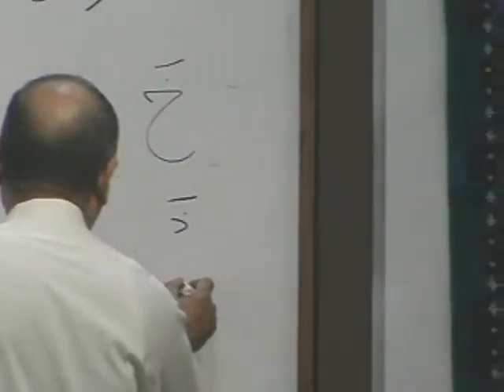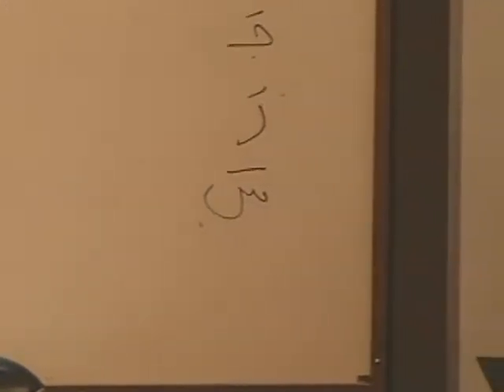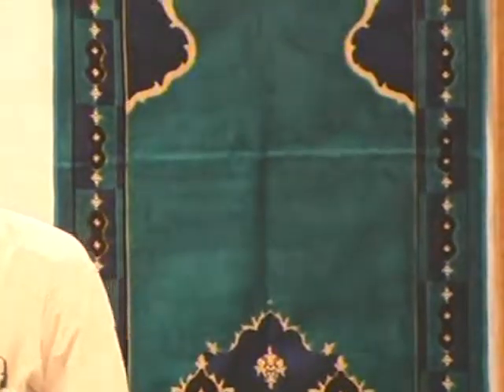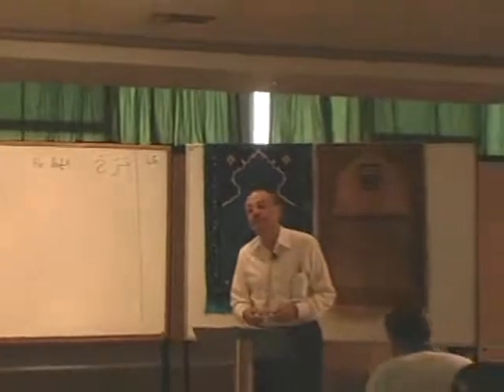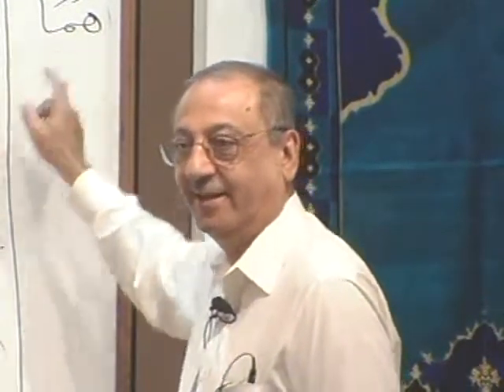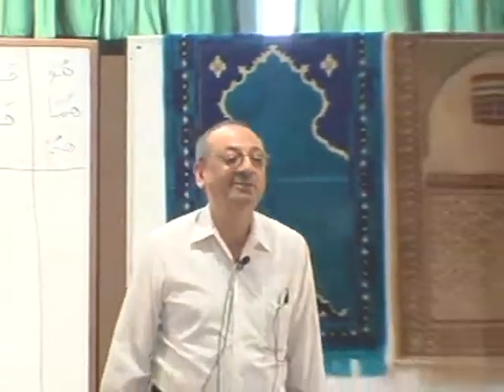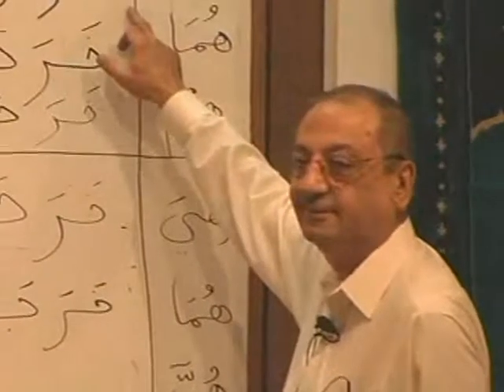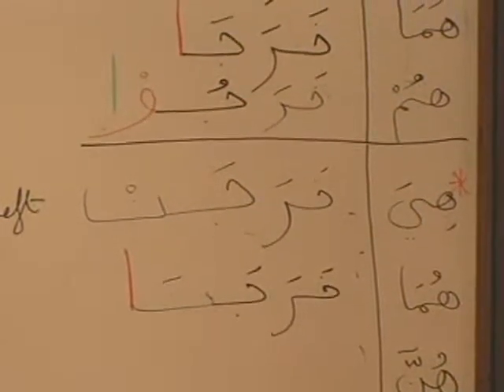MAV BK1 DVD02 PARTA2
Description: Based on the World Renowned Madina Books written by Dr. V. Abdur Rahim. Presented by The Institute of the Language of the Qur'an, Toronto, Canada. Instructor: Br. Asif Meherali. Each DVD has been split into 6 parts (A1,A2,A3,B1,B2,B3). The Book 1 consists of 9 DVDs. Book 2 has 16 DVD and Book 3 has 23 DVD.

Credit: The Institute of the Language of the Qur'an.